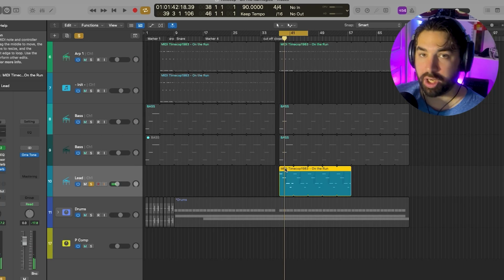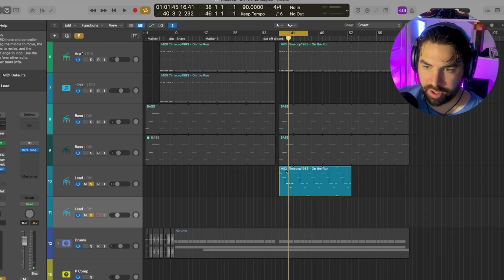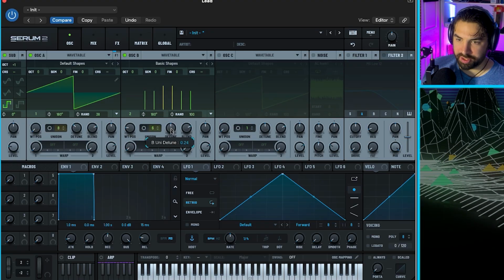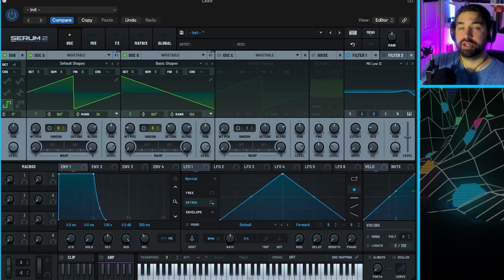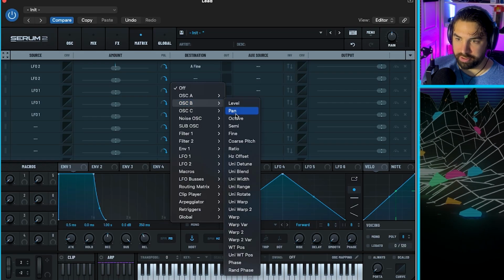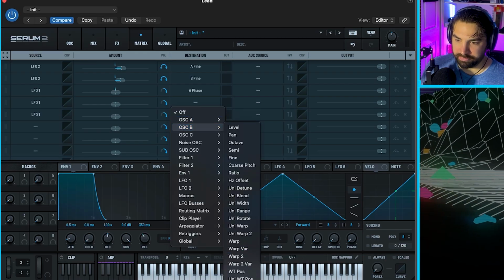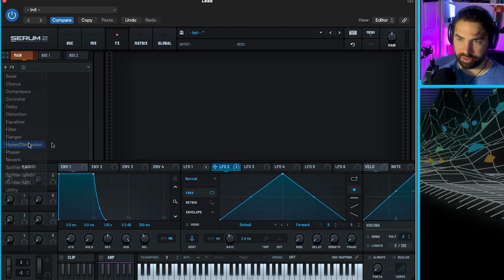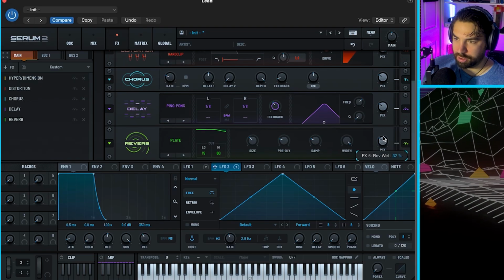How To Make a Synthwave Lead Like Timecop1983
🎧 Grab my Masterclass: Produce Addictive, Nostalgic, Pro-Quality, Synthwave Tracks — Even If You Only Have Stock Plugins

Step-by-step, you’ll learn how to write, produce, and polish nostalgic, hard-hitting synthwave tracks from scratch—using simple tools, proven workflows, and the exact techniques that give your music that full, professional sound.

📘 [MASTERCLASS] Radio Ready Record (my complete end-to-end system for setting up your studio, writing & recording, and mixing & mastering your music from home with budget equipment and stock plugins)

🎧 [MASTERCLASS]  GROW YOUR SPOTIFY STREAMS:
Discover how to generate your first $1,000 a month from Spotify:

✉️ SYSTEME.IO: BEST EMAIL AUTORESPONDER AND CRM FOR MUSIC ARTISTS